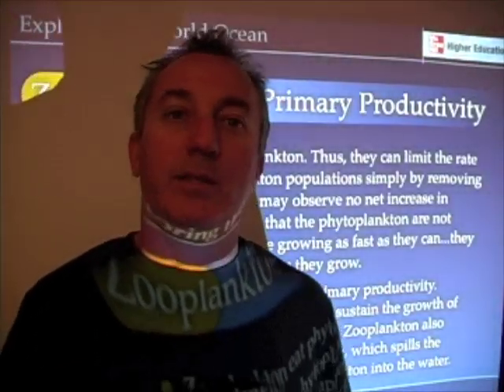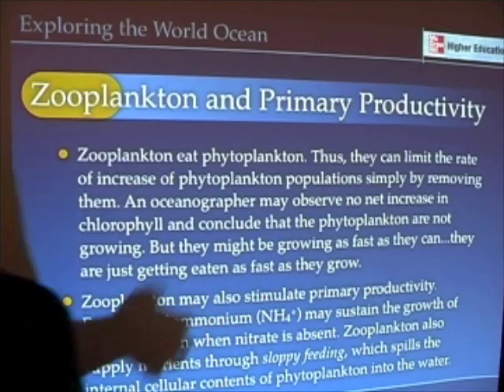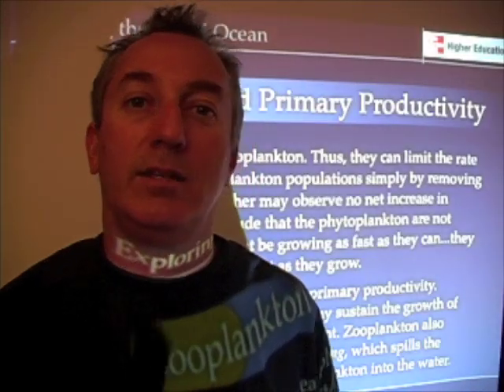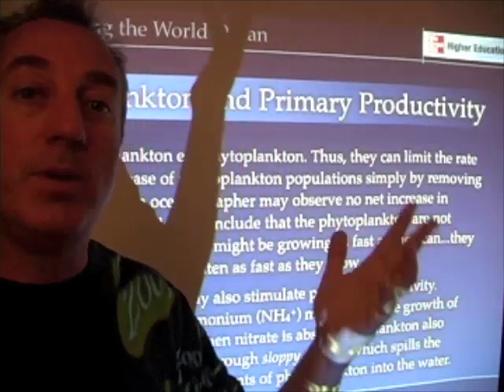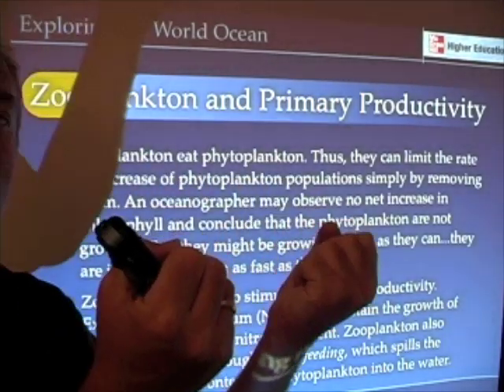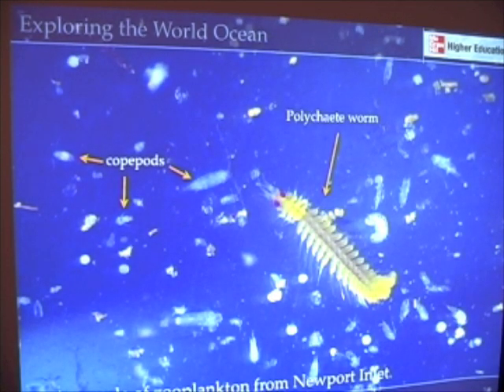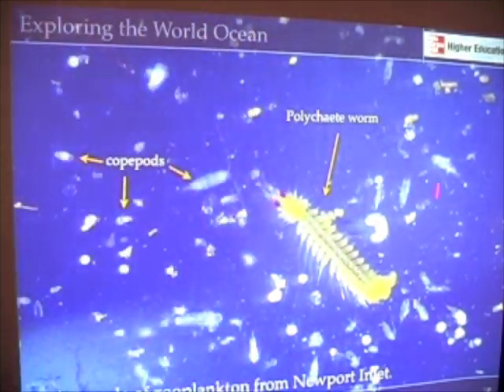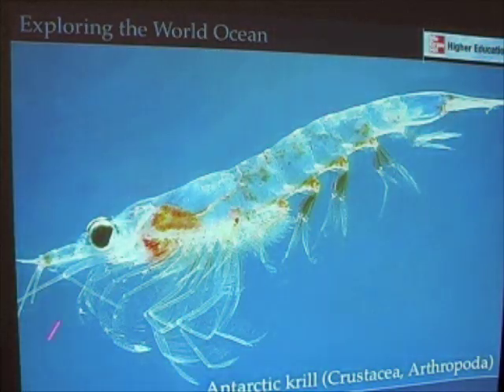Ocean Productivity - Zooplankton & Primary Productivity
In this segment, we briefly explore the role of zooplankton as consumers of and contributors to primary production.